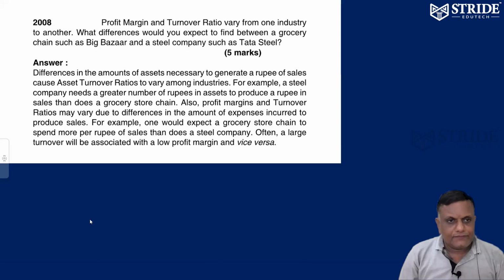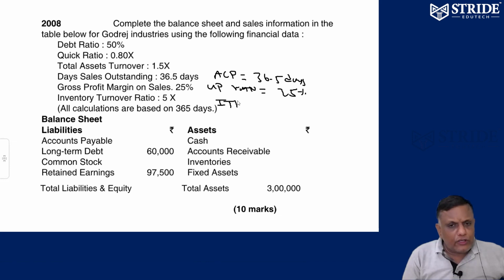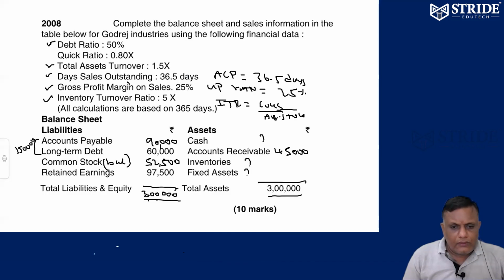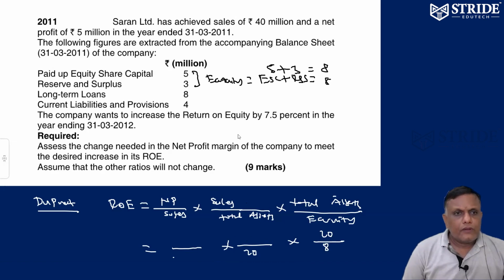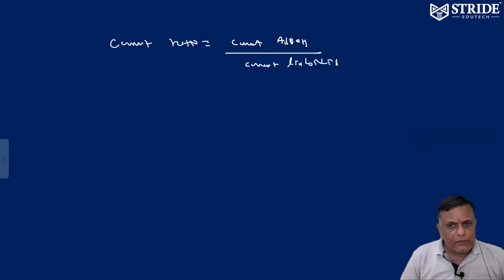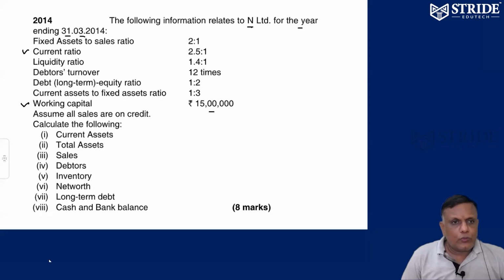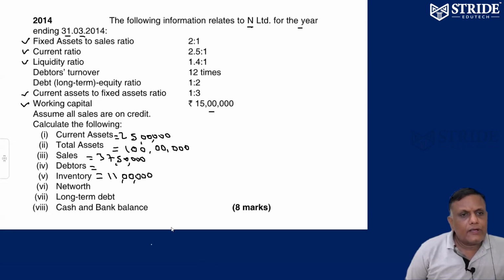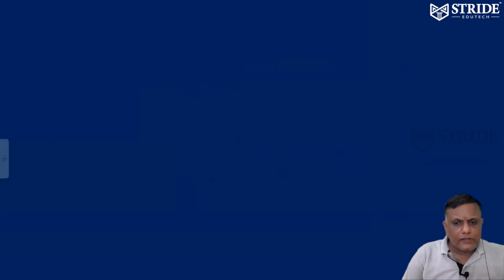Ratio Analysis - CA Inter Group 1 & CMA Inter Group 2 - MCQ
Hey! This video is about Ratio Analysis. Mr. Padmanaban from Stride Edutech here briefly explains about the concept and shows how to solve problems in this topic. This content is covered under the paper in following courses,

Course: CA Inter Group 1
Subject: Financial Management & Economics for Finance

Course: CMA Inter Group 2
Subject: Cost & Management Accounting & Financial Management